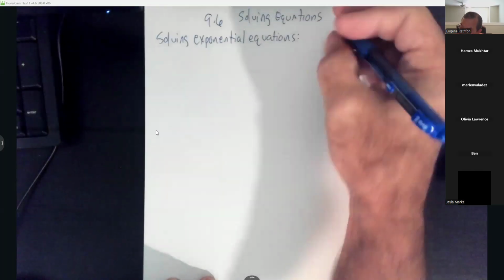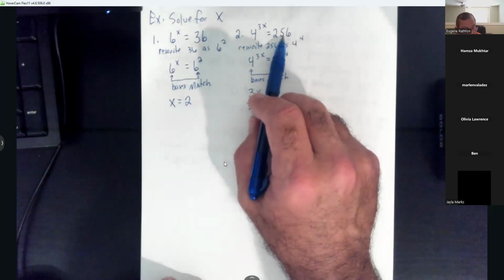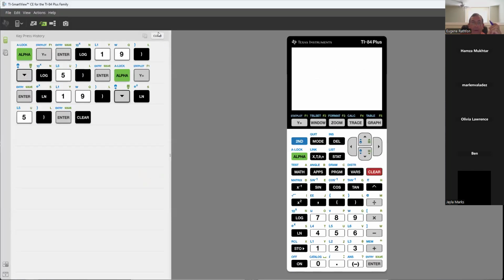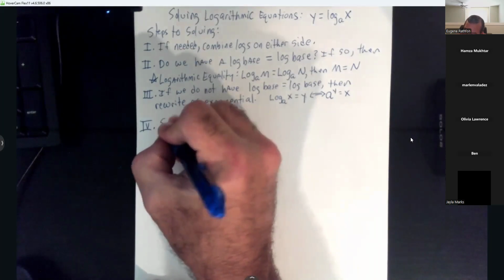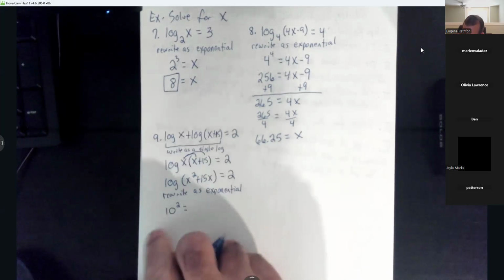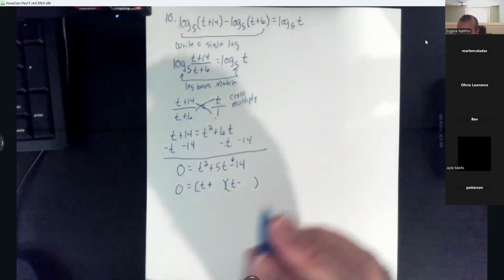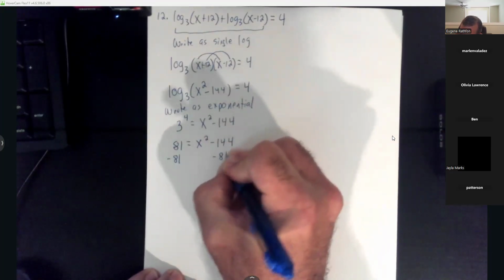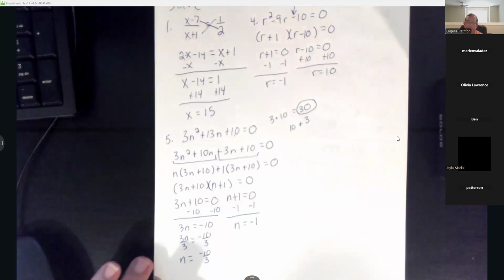college algebra summer 2 2025 section 9 6